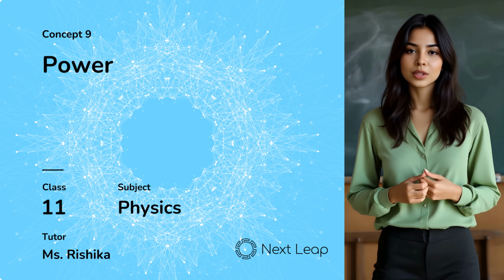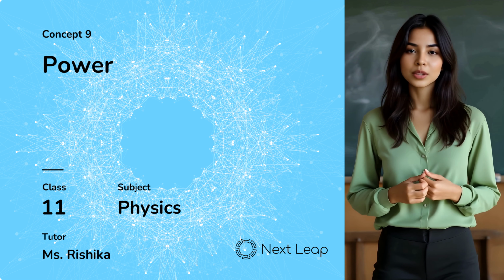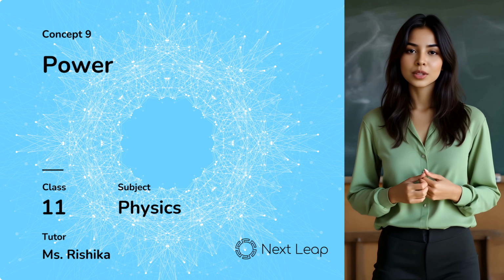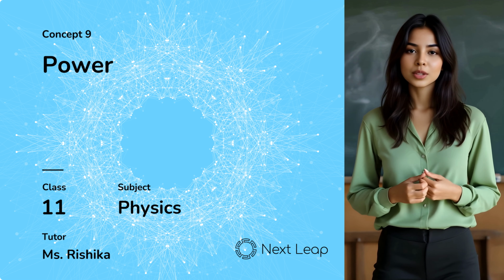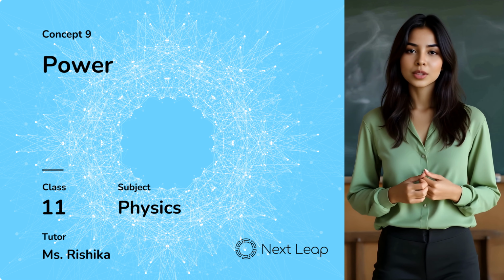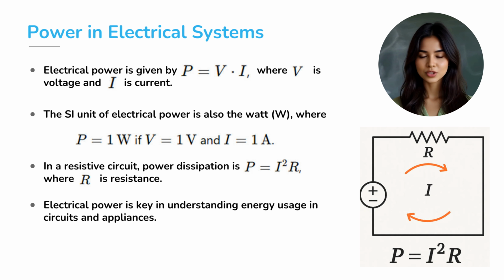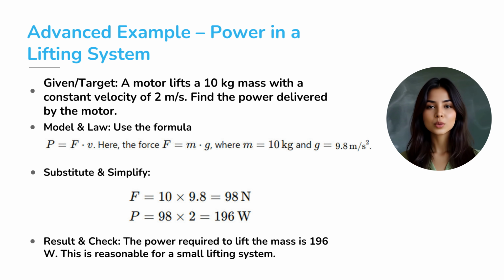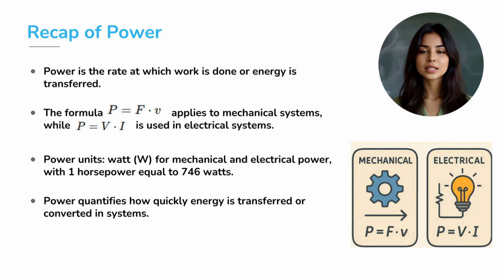Power | Class 11 Physics | Work, Energy And Power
⚡ What does it mean when we say a machine is “powerful”? Is it just about strength, or about how quickly work is done?
In this video, we explore the concept of Power in Physics – an essential idea that connects Work, Energy, and Time. Starting with the everyday meaning of power, we transition to its scientific definition. Then, we break it down into Average Power and Instantaneous Power, explaining the difference with simple examples.
We’ll also derive the relation between power and energy, understand its units and conversions, and finish with real-life applications and solved examples to make learning complete and exam-ready.

 1️⃣ Everyday and Physics Definition of Power – From real life to physics meaning.
 2️⃣ Average Power – Formula, interpretation, and examples.
 3️⃣ Instantaneous Power – Concept, mathematical expression, and applications.
 4️⃣ Relation to Energy – How power links to work and energy.
 5️⃣ Units and Conversions – Watt, horsepower, kilowatt-hour, and their conversions.
 6️⃣ Applications and Examples – Solved numericals and real-life use cases.

 ✔ Concept Clarity – Clear breakdown of average vs instantaneous power.
 ✔ Formula Mastery – Step-by-step derivations with easy memory tips.
 ✔ Board & Competitive Exam Ready – Covers all NCERT + extra competitive concepts.
 ✔ Real-Life Relevance – Connects power with machines, vehicles, electricity bills, and daily life.
 ✔ Problem-Solving Approach – Worked-out examples make practice easy.